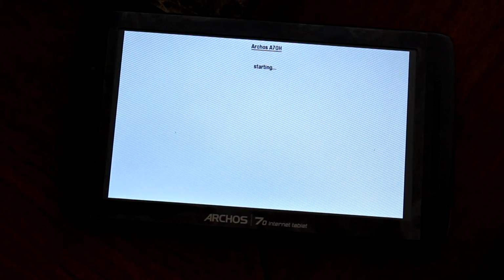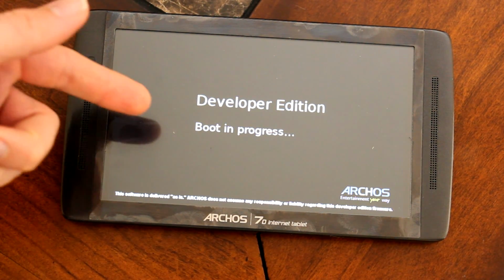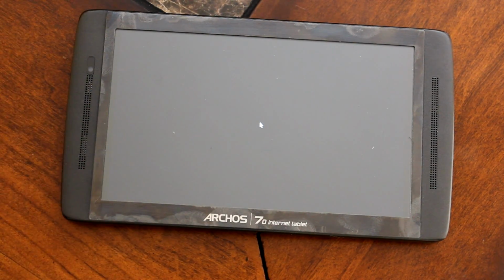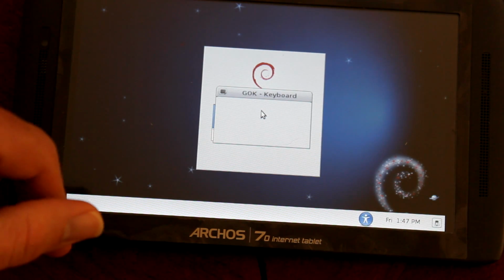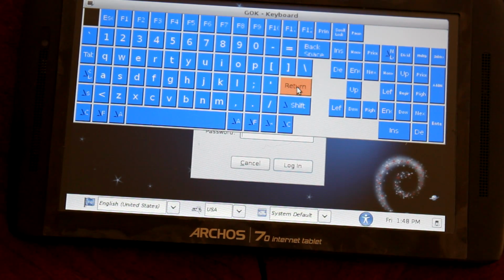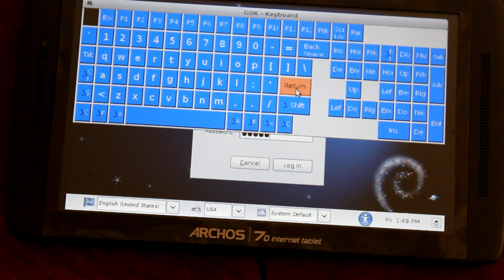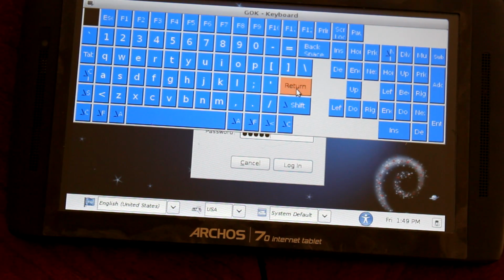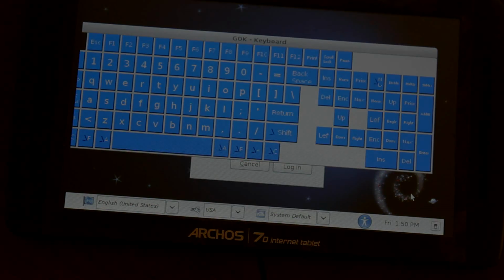Creating a Debian ARM IMG for Archos - Linux - Part 5 - BOOTING GNOME